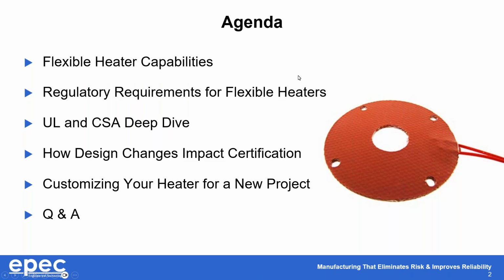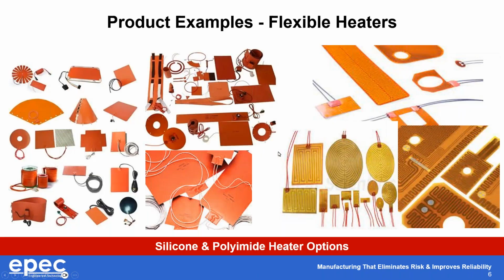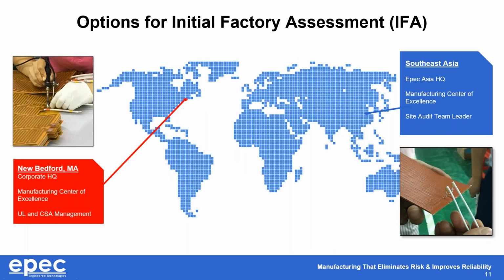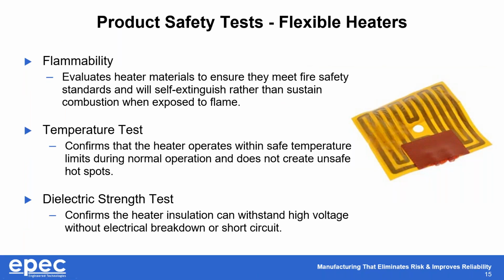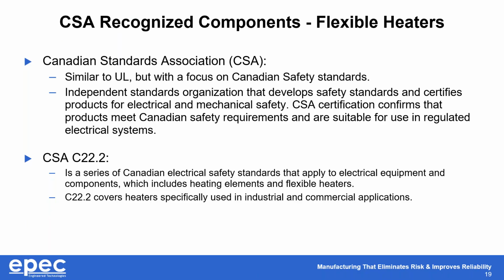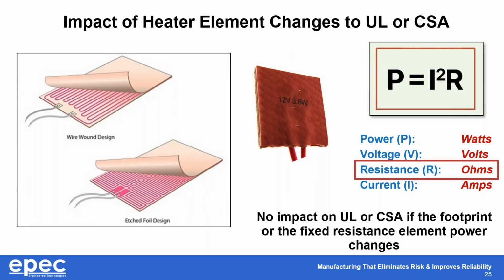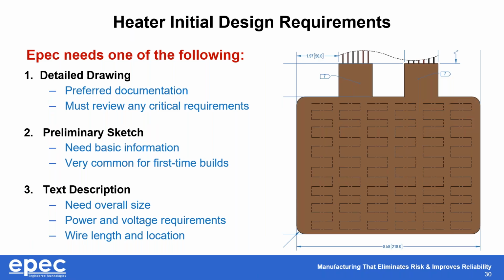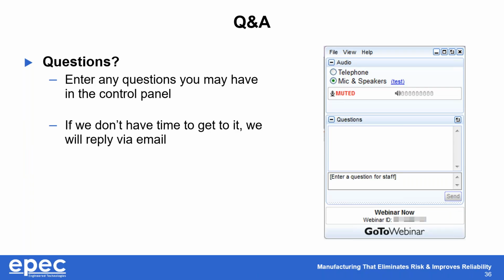Navigating UL and CSA Standards for Flexible Heaters Used in Industrial Equipment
Most electrical products go through some product safety testing well before they are released to the market. These tests are especially important as flexible heaters can potentially become a fire and electrical shock hazard if they are not designed properly. Nationally Recognized Testing Laboratories
(NRTL) have established strict standards for flammability requirements and electrical safety, developing these for a wide range of industries and products, including those specific to heating devices.

If your custom flexible heater needs to be UL certified, the materials used to construct the heater must be UL certified. And if they are not, there is a path to obtaining the UL approval; however, it can be months and thousands of dollars for just one design.

In this webinar, we explain how UL and CSA standards apply specifically to flexible heaters used in industrial equipment, and how those requirements influence material selection, component choices, and overall heater design.  We will review common certification pitfalls, discuss how embedded components such as temperature sensors and thermal protection devices affect compliance, and outline how design changes can trigger retesting or recertification.